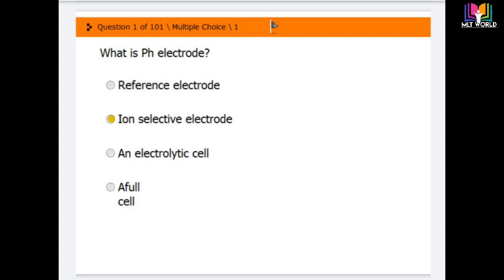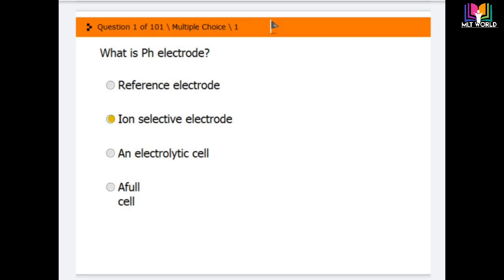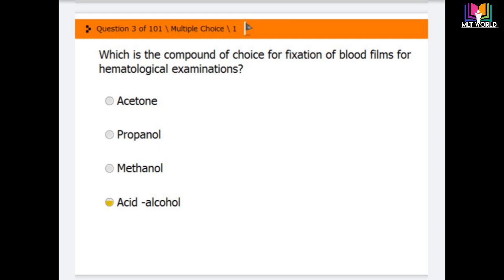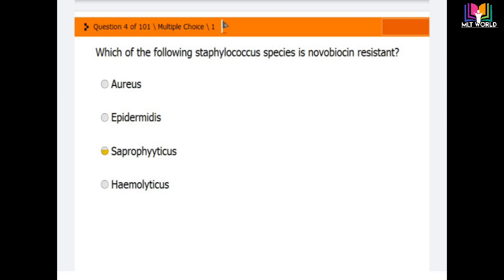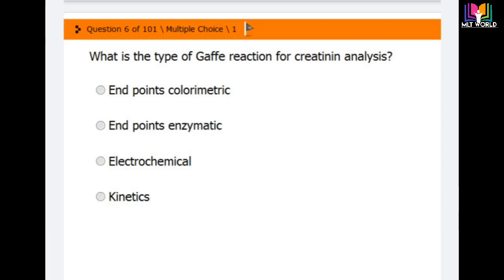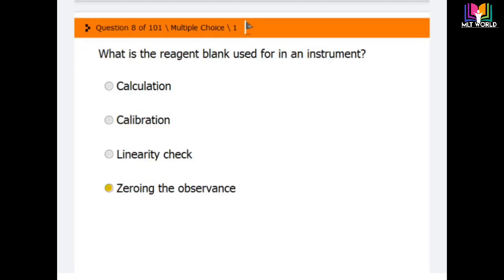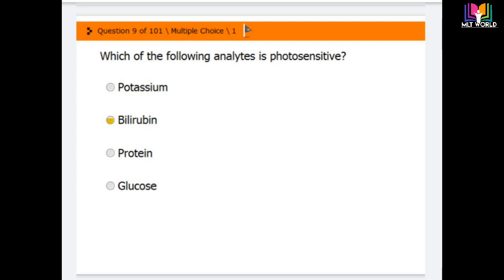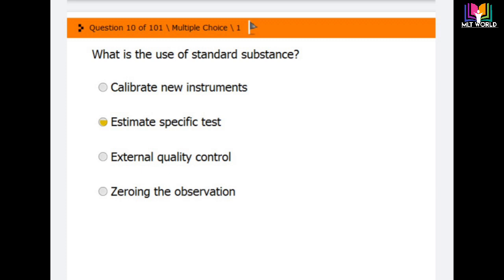MLT Mcqs helpful for Prometric exam for Oman,Saudi,Qatar & DHA for lab technician.101-110 mcqs